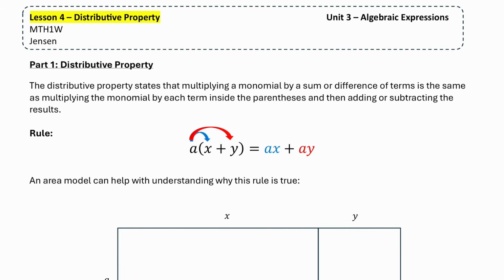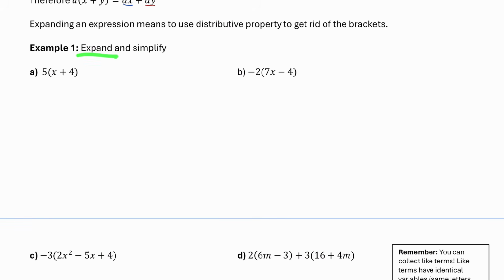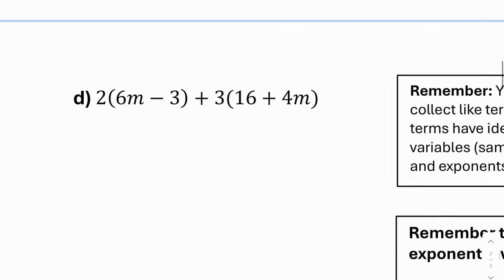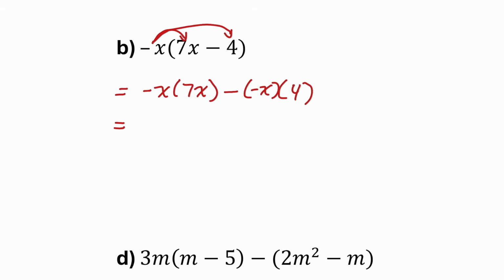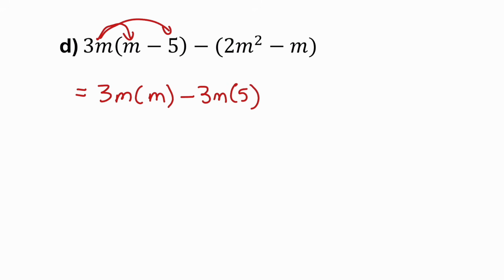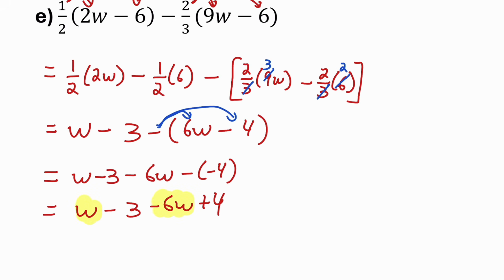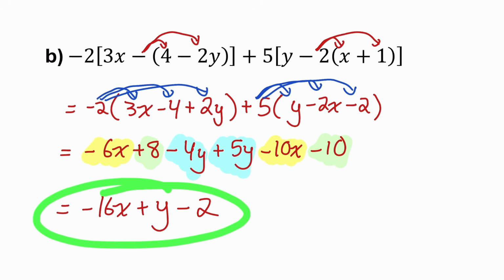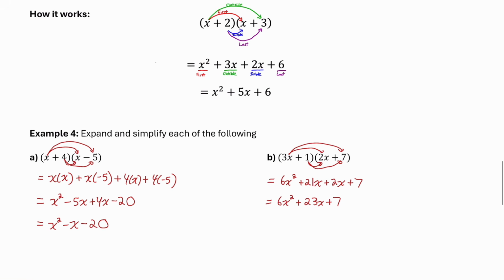Distributive Property | math 9 | jensenmath.ca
Learn how to multiply a monomial by a polynomial using the distributive property. Also learn how to multiply binomials using the method of FOIL.

Go to jensenmath.ca for the FREE resources that accompany this lesson and all other high school math topics.

0:00 what is the distributive property
3:09 example 1 monomial times polynomial
7:50 example 2 multiplying with a variable
15:47 example 3 nested brackets
18:48 example 5 multiplying binomials